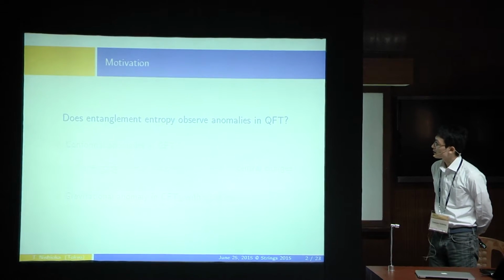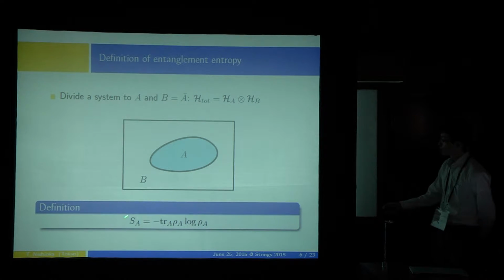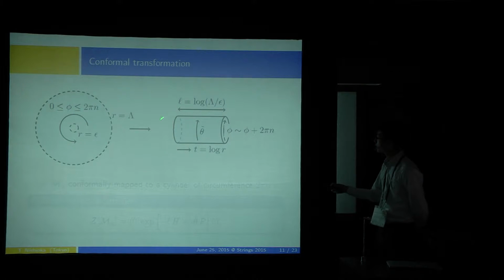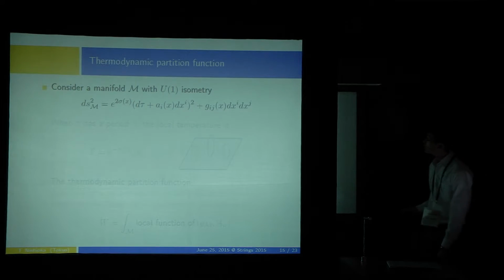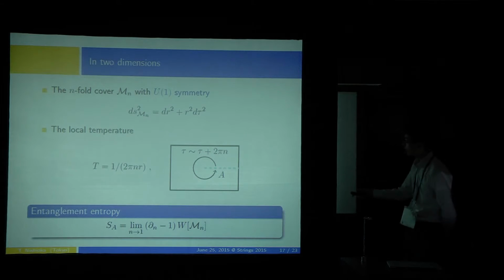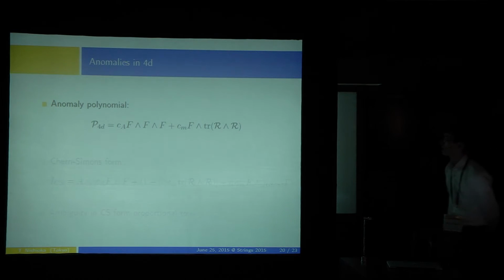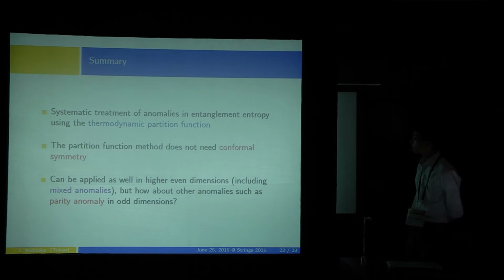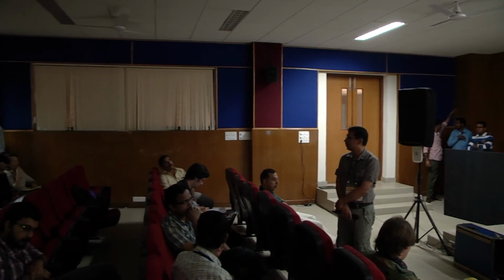Session 1 - Anomalies and Entanglement Entropy: Tatsuma Nishioka